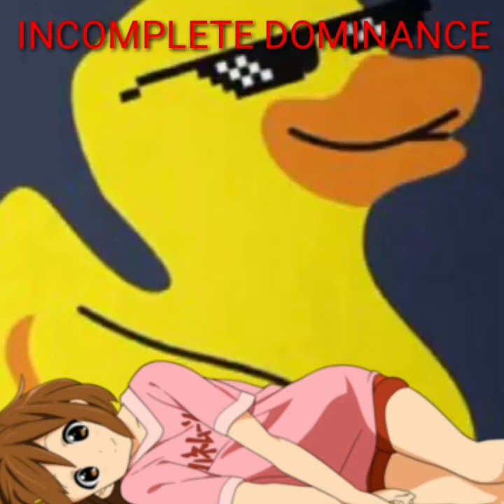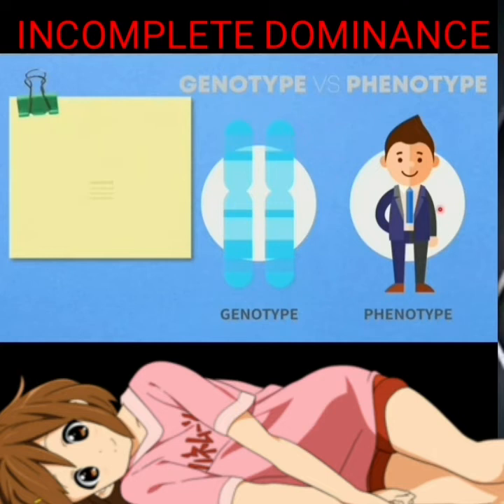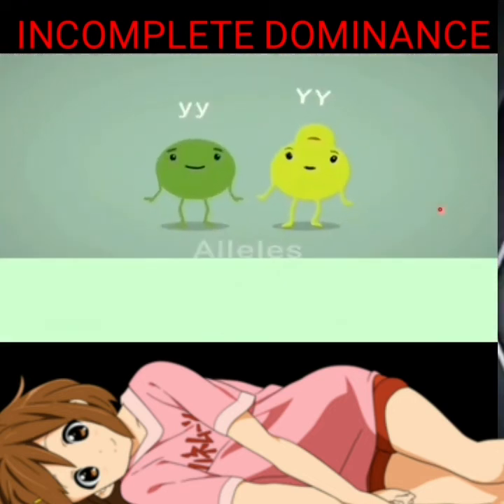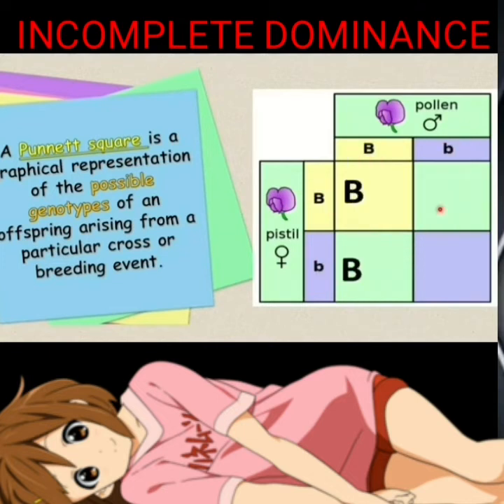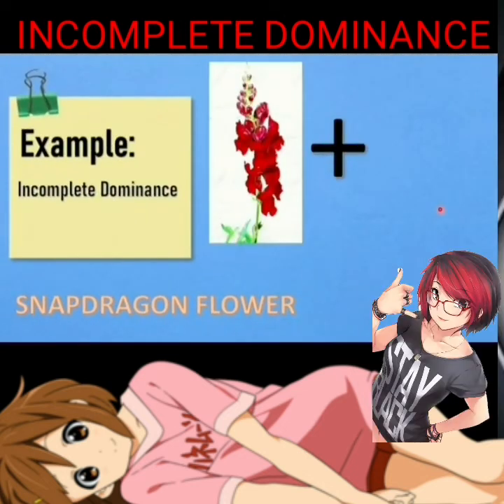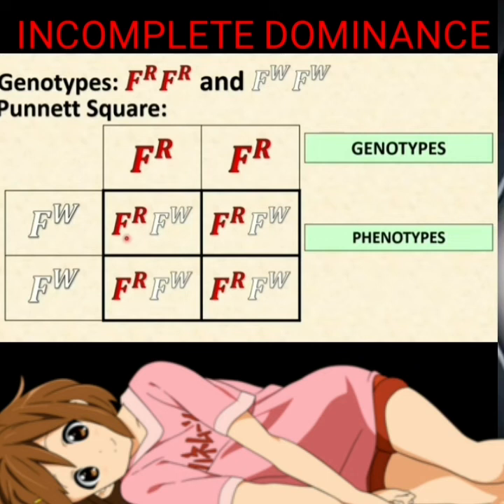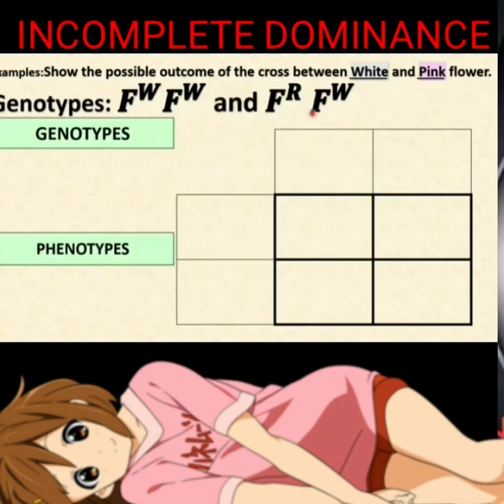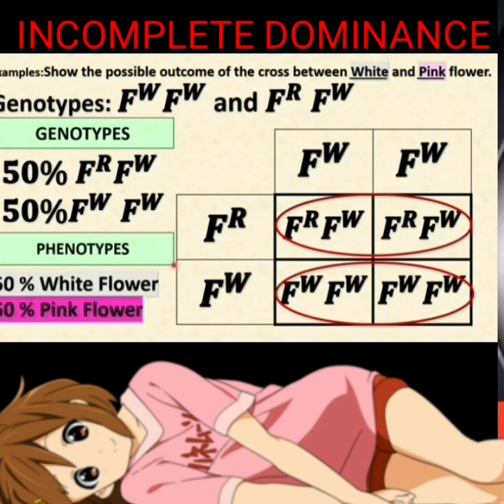Incomplete Dominance : Non Mendelian Traits Grade 9 Science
Science Grade9 lessons